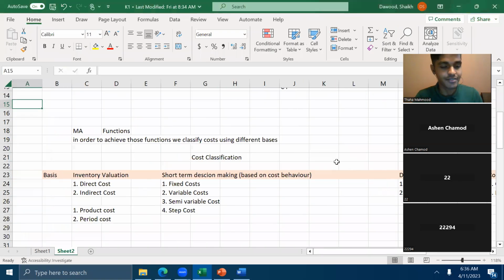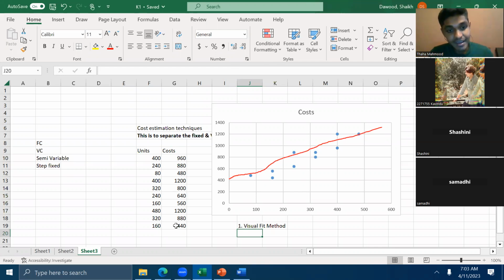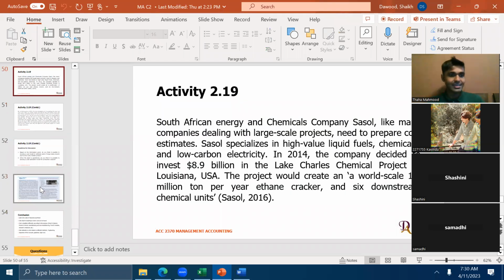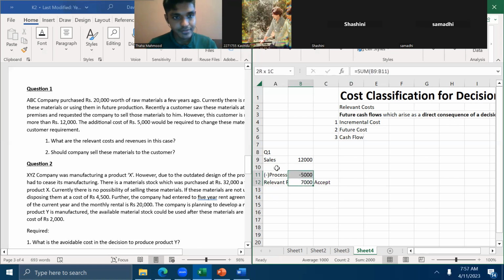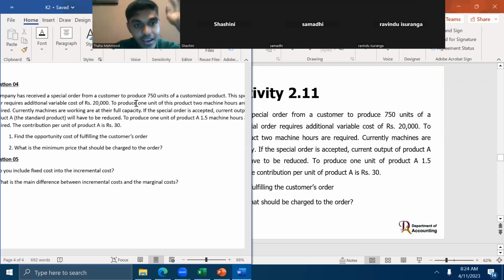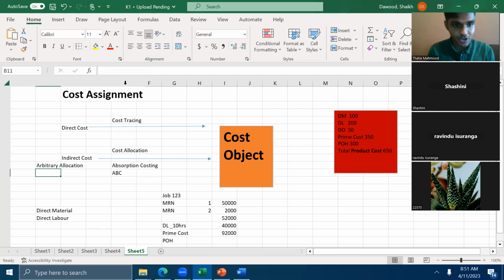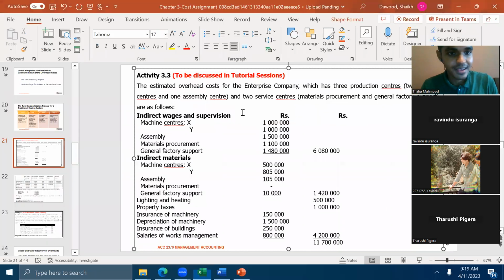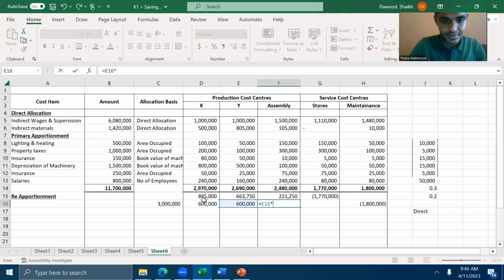ACC 2370: Cost Concepts and cost Classifications Part 2 & Cost Assignment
මෙම පාඩමට අදාළව ඔබේ අදහස්,යෝජනා, චෝදනා සහ ඔබට කිසියම් ගැටලුවක් වෙතොත් ඒවා පහත Comment Section එකේ සඳහන් කරන්න.

Special Thanks,
Dawood Shaikh

Thumbnail Creation & Upload by :
Sasindu Pradeep